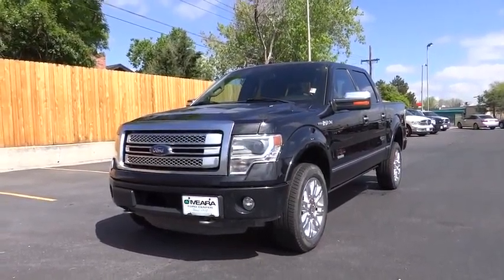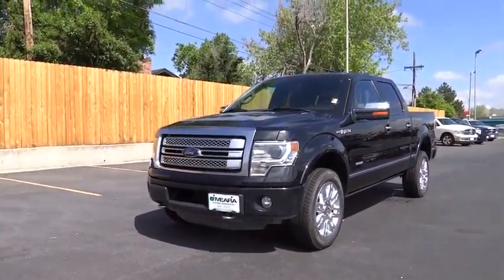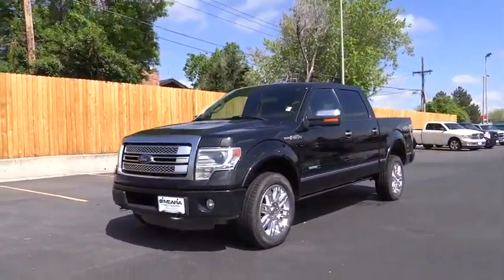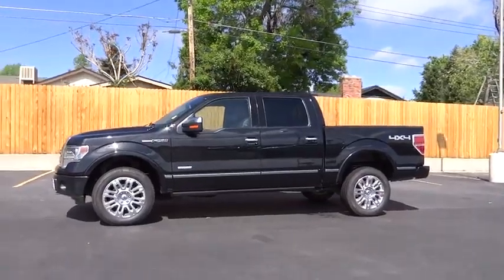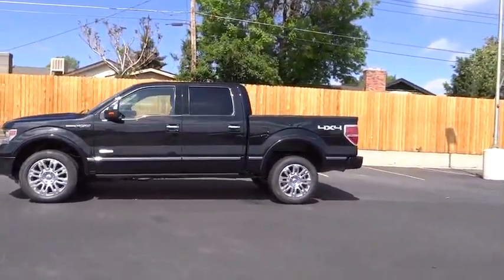2013 Ford F-150 Centennial CO, Littleton CO, Fort Collins CO, Greeley CO, Cheyenne WY 4685DA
2013 Ford F-150

O'Meara Ford
400 W. 104th Ave.

Just Arrived** Includes a CARFAX buyback guarantee. Need gas? I don't think so. At least not very much! 21 MPG Hwy*** All Around hero!!! This outstanding XL, with its grippy 4WD, will handle anything mother nature decides to throw at you!!! Isn't it time for a Ford?!!! Safety equipment includes: ABS, Traction control, Curtain airbags, Passenger Airbag, Stability control - Stability control with anti-roll...Other features include: Power windows, Auto, 4 Doors, 4x4, Fuel economy EPA highway (mpg): 21 and EPA city (mpg): 15...